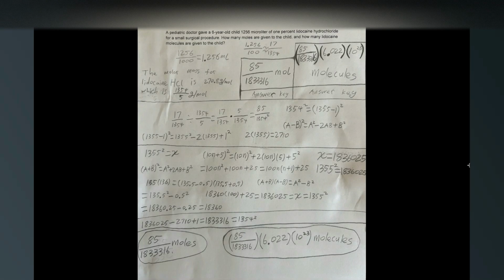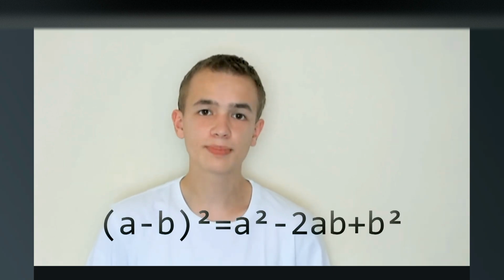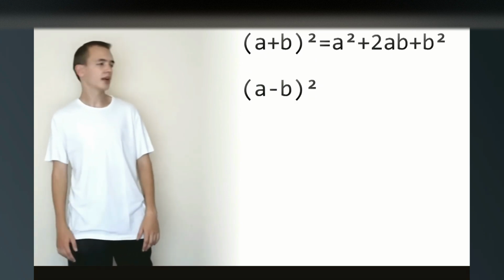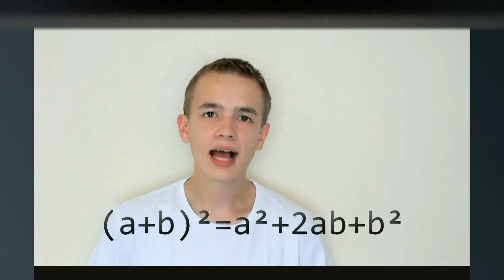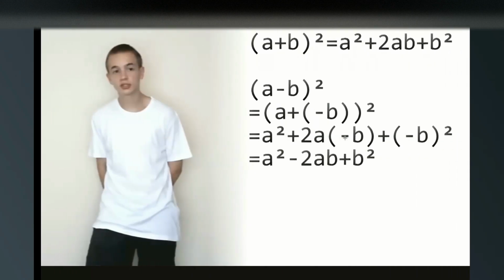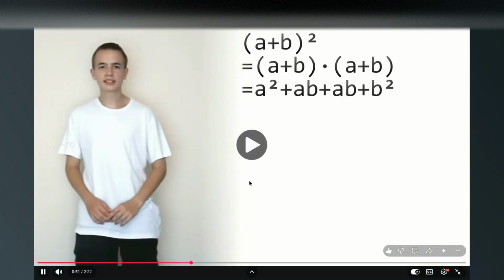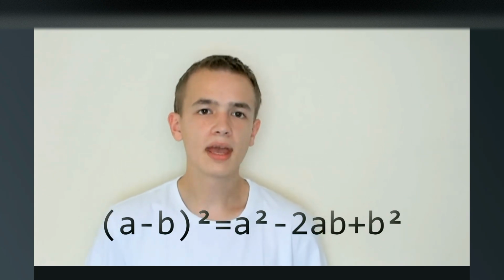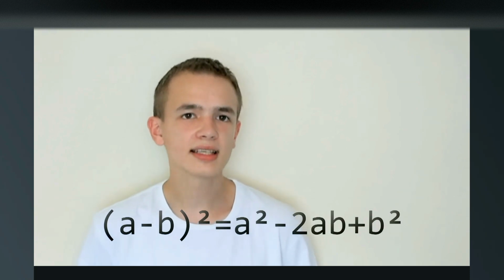90% mathematics, 10% chemistry.